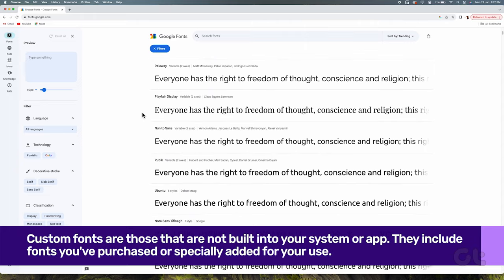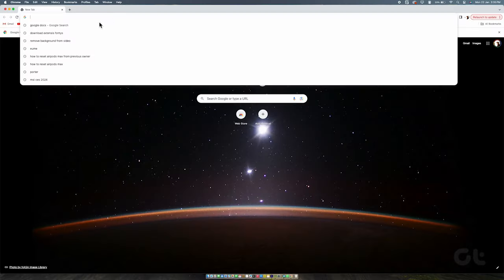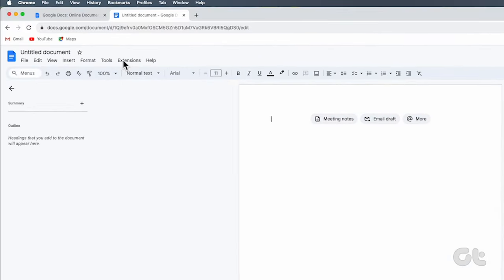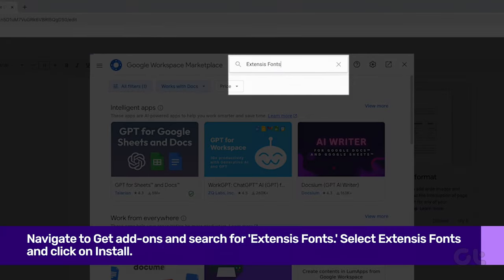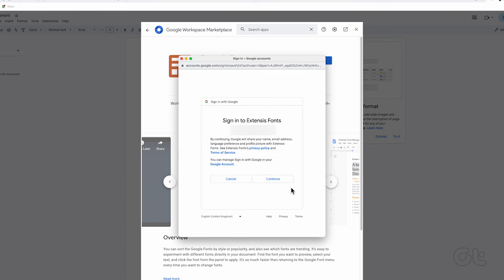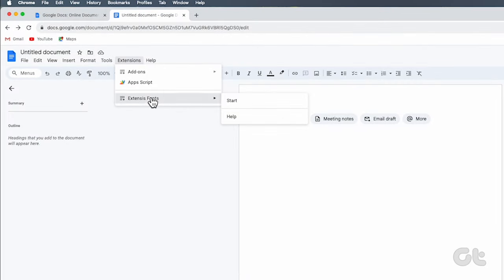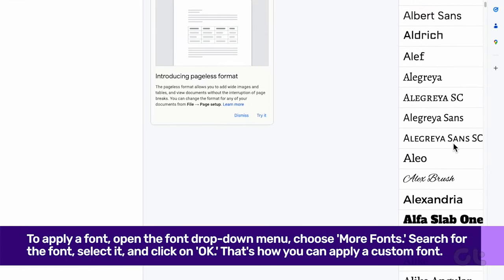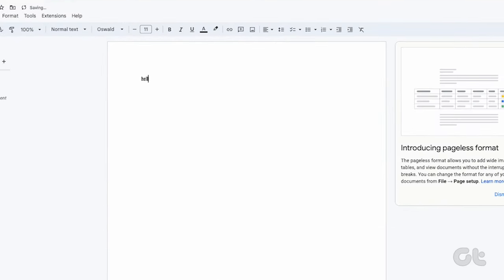How to Install and Add Custom Fonts in Google Docs in 2024 | Quick and Easy Way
Eager to give your Google Docs a touch of your personality? Custom fonts are the secret sauce.

Our video spills the beans (sauce) on the easiest and quickest method. You definitely don't want to be in the dark on this one.

Dive into the video – every second is packed with font-fueled awesomeness.

00:00 - Intro
00:07 - What are custom fonts
00:21 - How to install and add custom fonts
01:16 - Outro